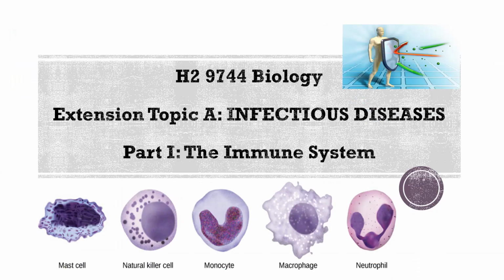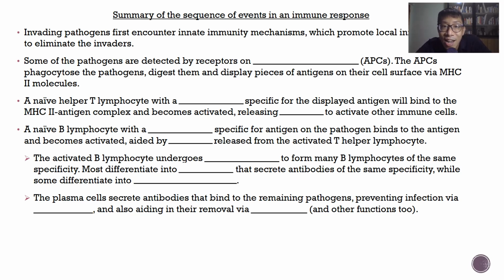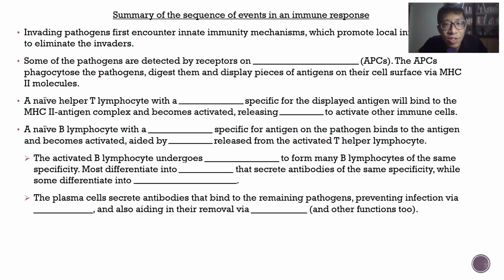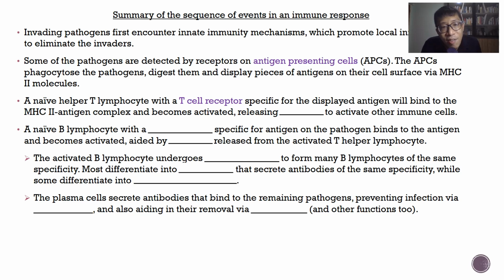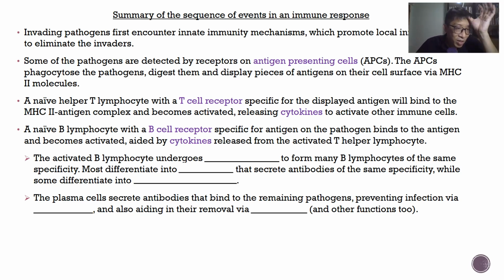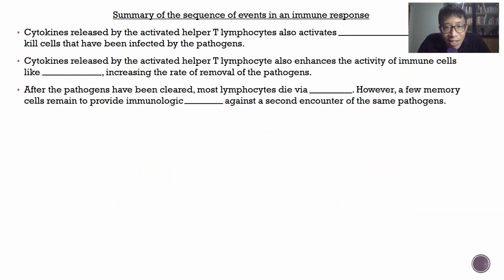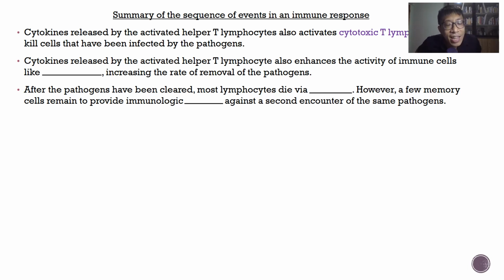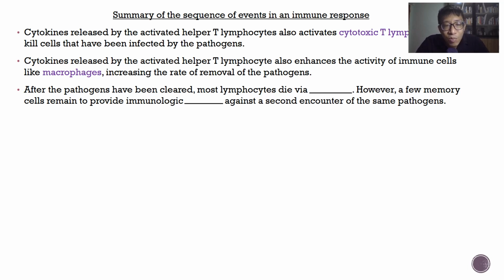Infectious Diseases I 07 Sequence Of Events In An Immune Response